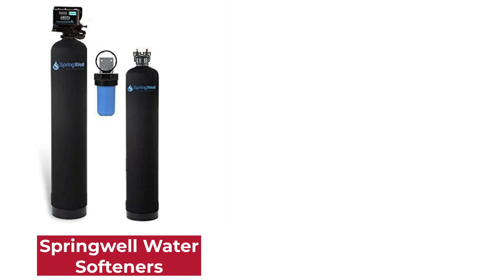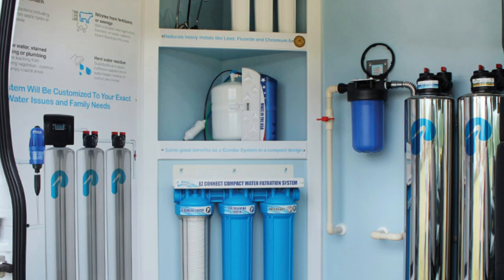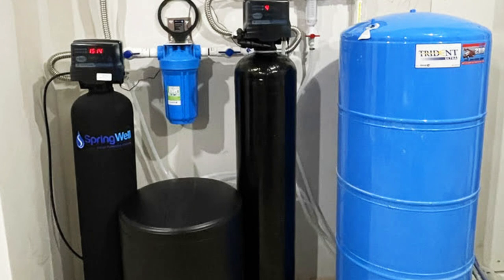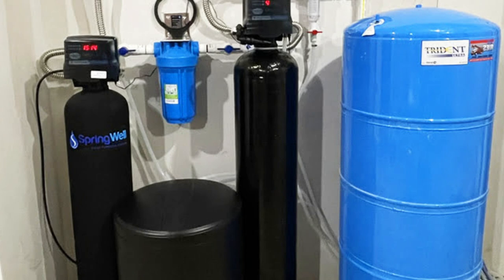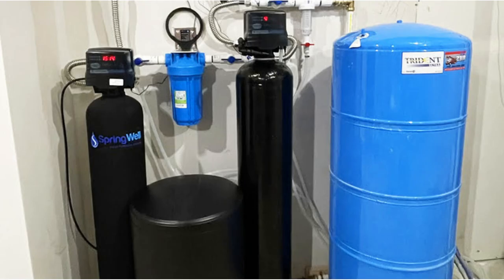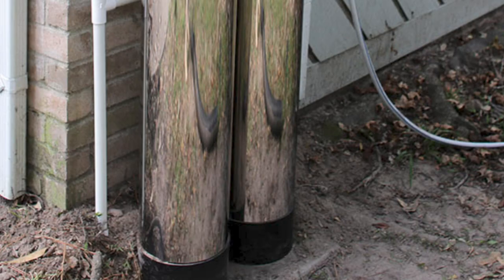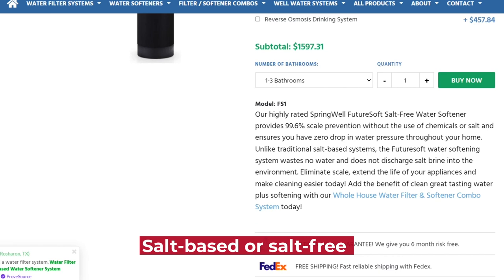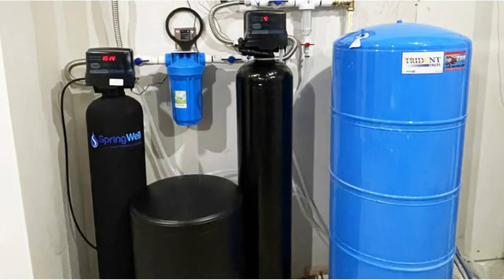Springwell vs Pelican Water Softeners: Which One Is Better? (Which is Ideal For You?)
Springwell vs Pelican Water Softeners: Which One Is Better? (Which is Ideal For You?). Welcome to our video, the Springwell vs. Pelican Water Softeners.

The main difference between Springwell and Pelican Water Softeners is the iron and lead removal.

Springwell and Pelican water softeners ensure that your hard water gets softened thoroughly. This will make the performance of soaps and detergents easy and makes water flow possible. The Springwell can remove lead and cysts up to 100000 gallons and removes heavy metals to a rating of about 99.95%. Its Iron filter can remove up to 8 PPM of iron, some hard minerals, and manganese. On the other hand, Pelican water softeners only provide some lead protection through carbon tanks. Springwell is, therefore, a better option since it has the dedication to remove iron and lead from the water.

Similarities
Springwell and Pelican water softeners are both great when doing water softening. The Springwell is salt-based or salt-free that works well with hard water. At the same time, Pelican is also a salt-free conditioner that will do a great job on water hardness.